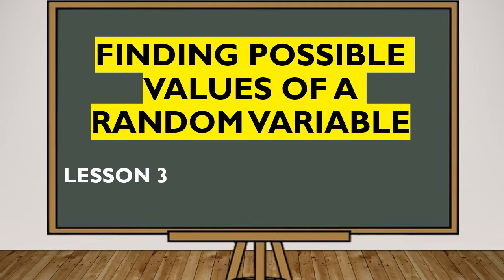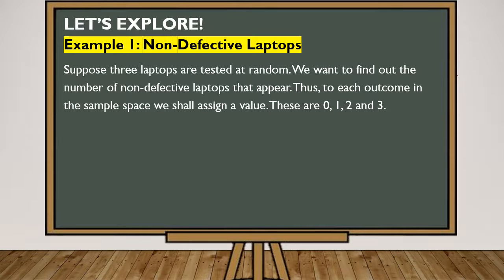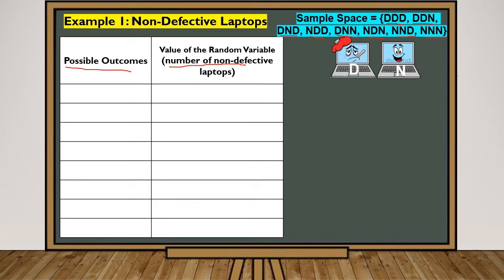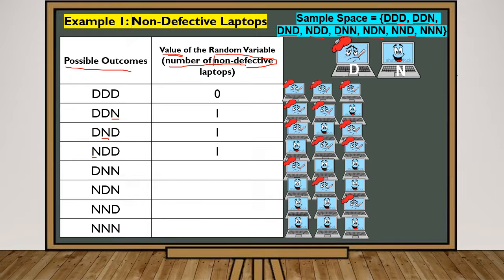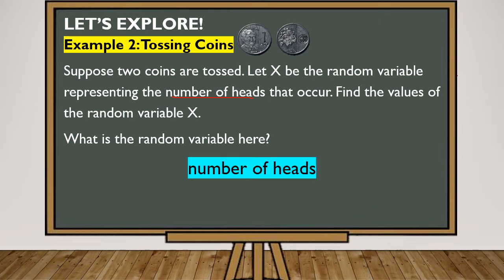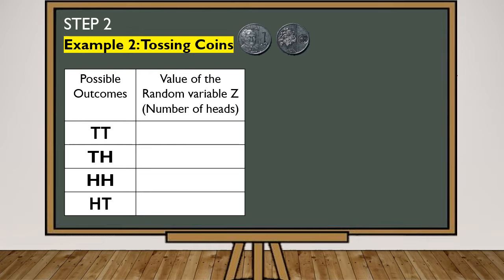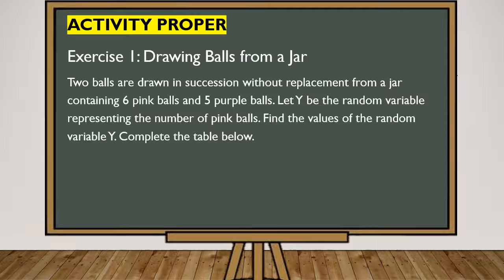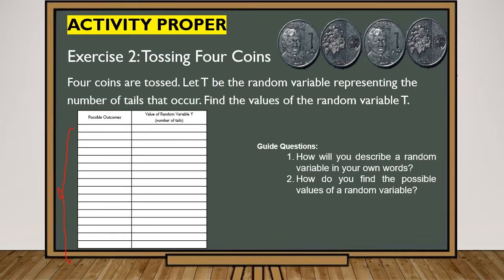Lesson 3: Finding Possible Values of a Random Variable